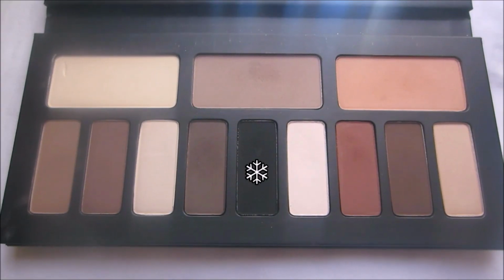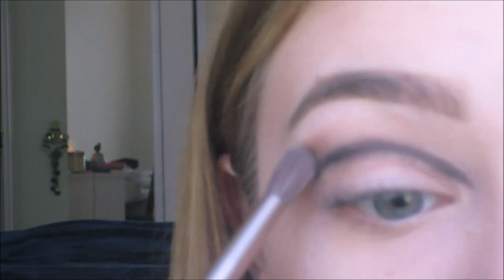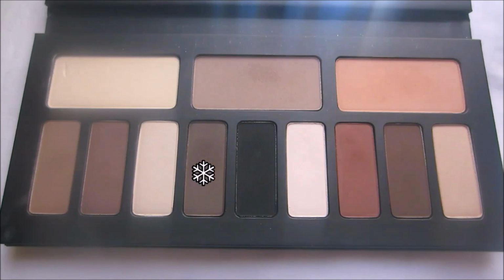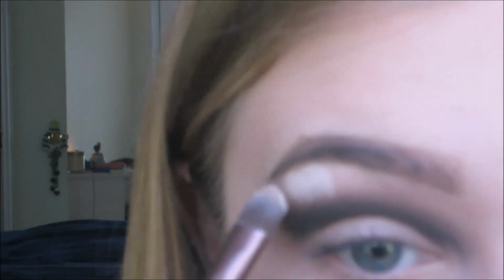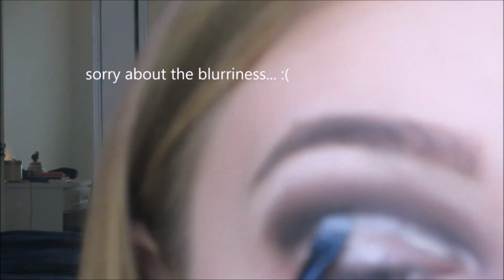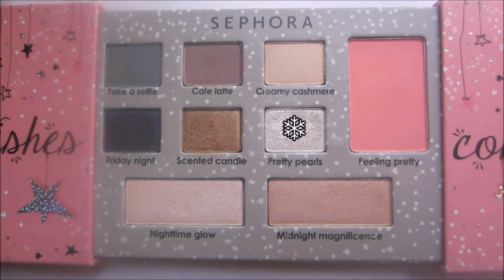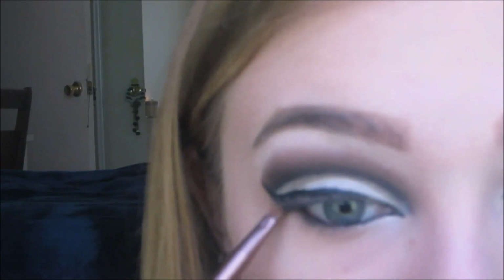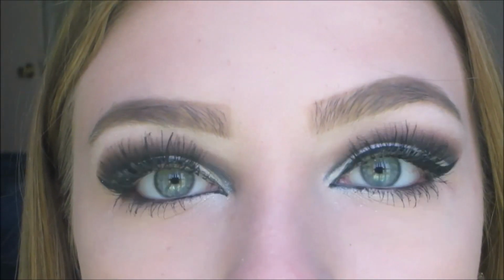Winter Glam Cut Crease Makeup!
I really want to start doing more makeup tutorials. what do you guys think? Comment requests for more videos + any questions you may have!
About Me:
How old are you?
15
What grade are you in?
I'm going into 10th grade
What camera do you film with?
Canon Powershot ELPH 110 HS